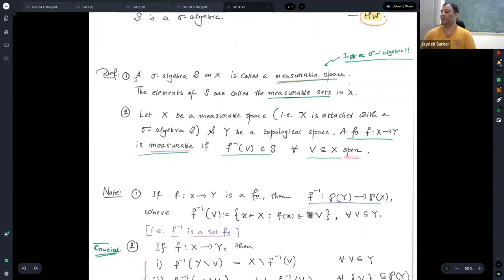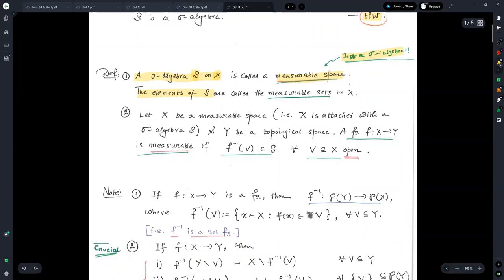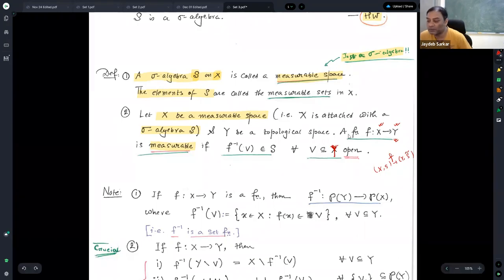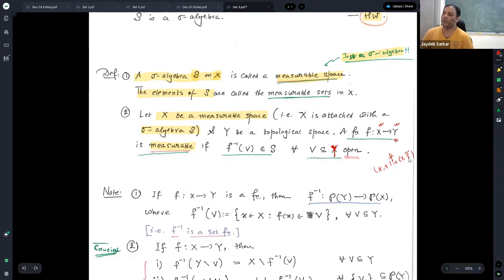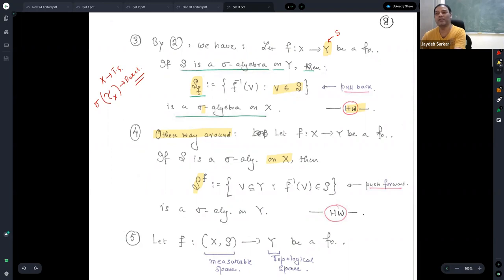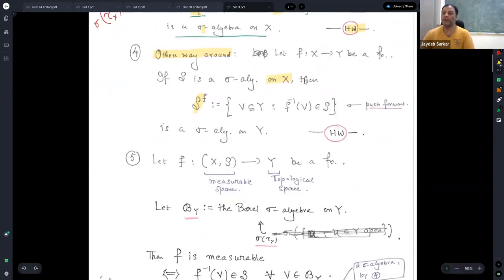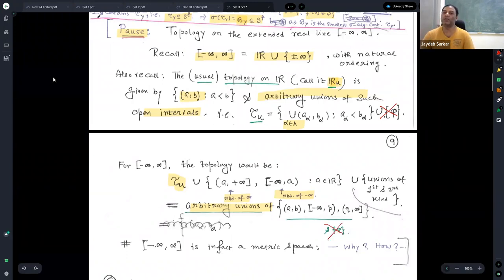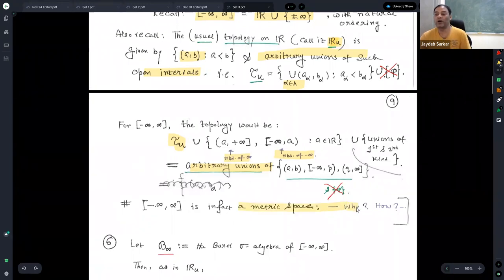Analysis Lecture 3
Prof. Jaydeb Sarkar (ISI Bangalore) third AFS-2 Analysis lecture at Shiv Nadar University.